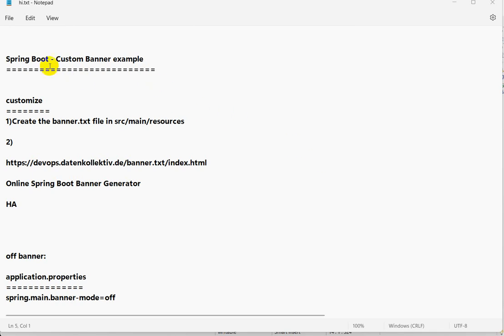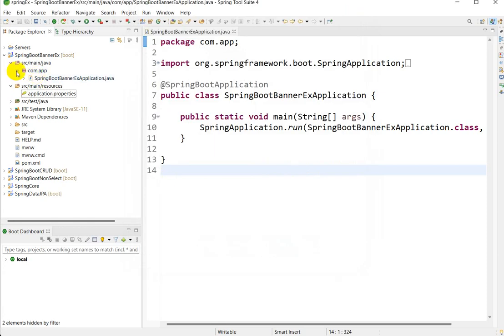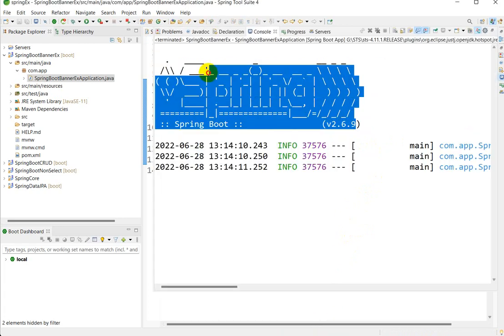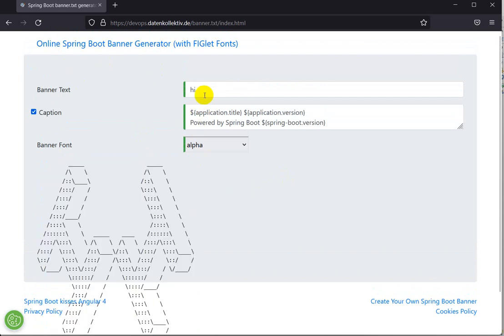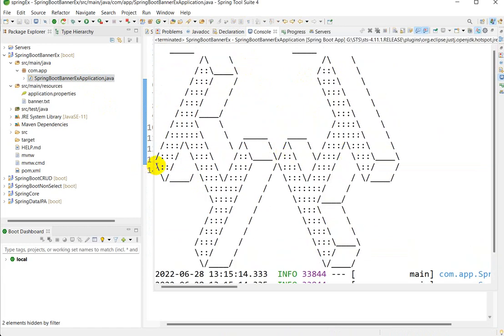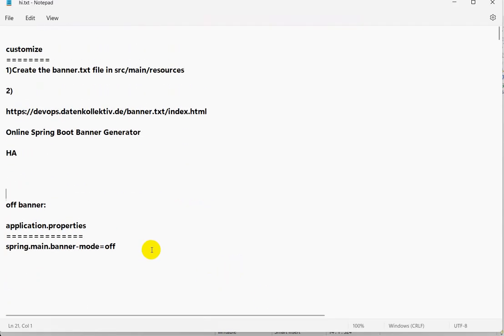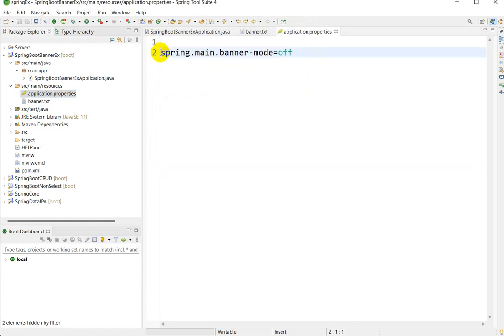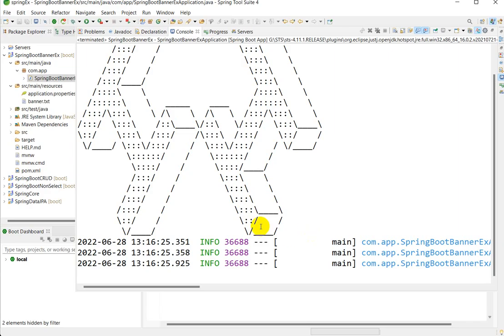Spring Boot - Custom Banner example | how to change spring boot banner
Spring Boot - Custom Banner example
how to change spring boot banner

spring boot
spring boot initializr
spring and spring boot difference
resttemplate spring boot
annotations in spring boot
spring boot architecture
service in spring boot
swagger in spring boot
download spring boot
spring boot in java
component in spring boot
lombok spring boot
async spring boot
latest spring boot version
pathvariable in spring boot
spring boot durgesh
durgesh spring boot